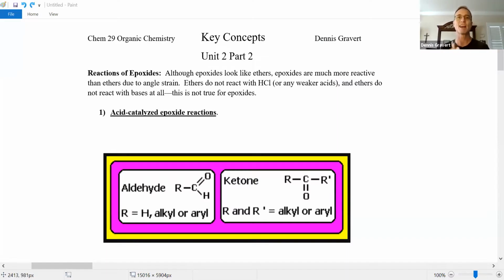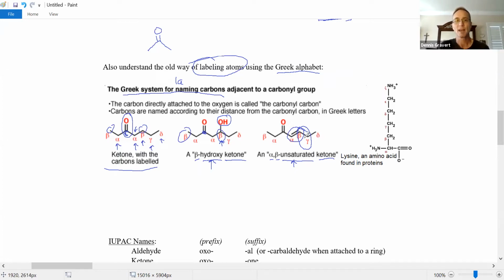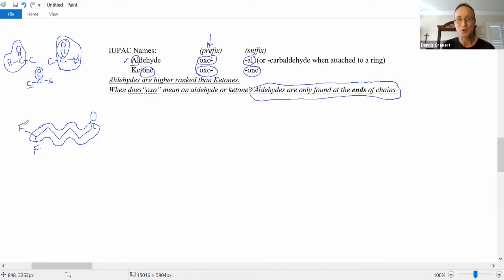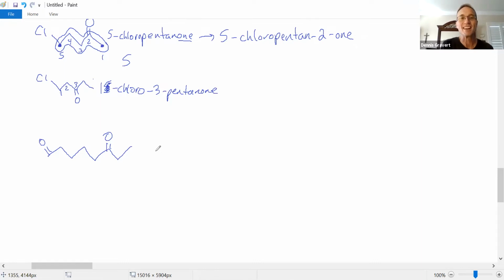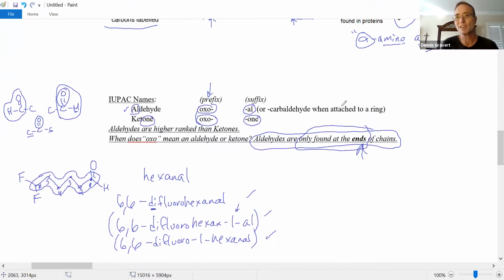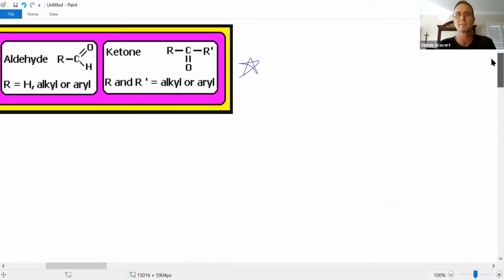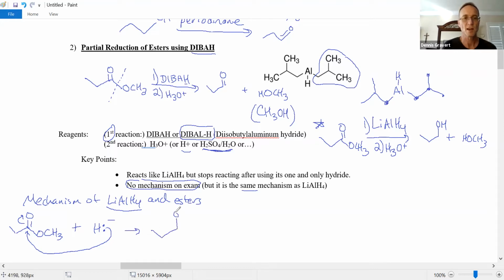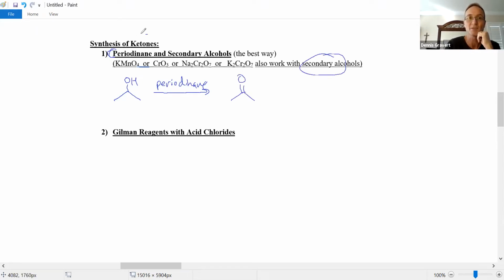Naming, Synthesizing, and Oxidizing Aldehydes & Ketones Part 1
In Part 1 of the video on Aldehydes and Ketones, the IUPAC naming system is demonstrates for several compounds. The Greek labeling system is also discussed with examples such as beta-hydroxy ketones and alpha, beta - unsaturated ketones. Old reactions are reviewed and new methods are presented for synthesizing both aldehydes and ketones. Relevant oxidation chemistry and the first of nucleophilic addition reactions will be presented in Part 2.